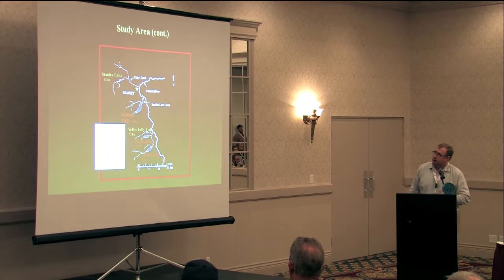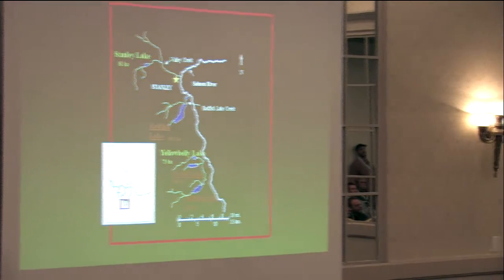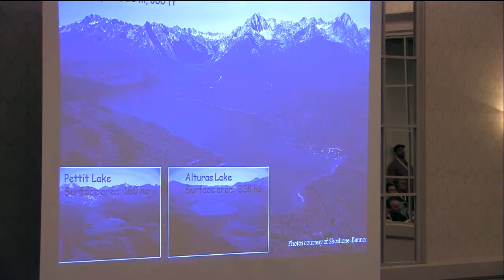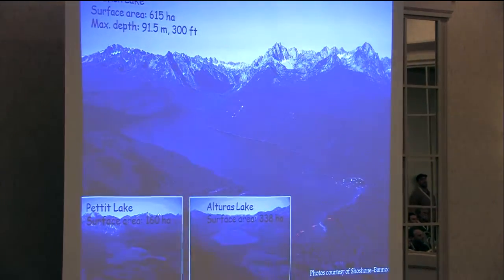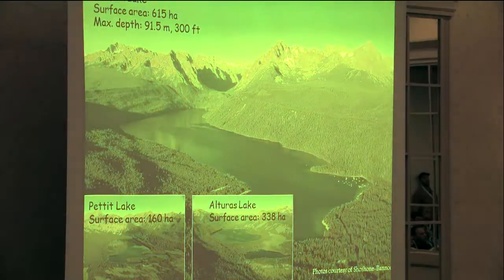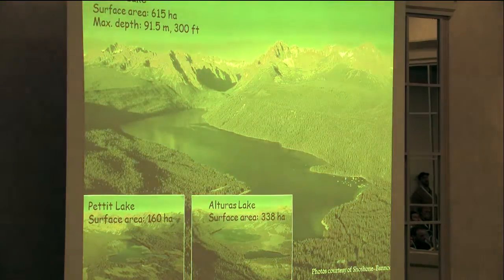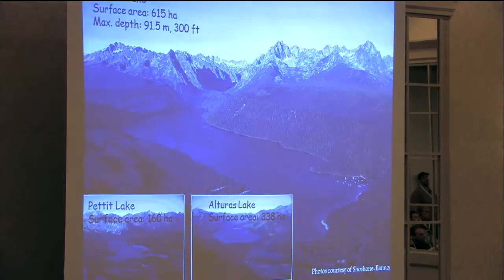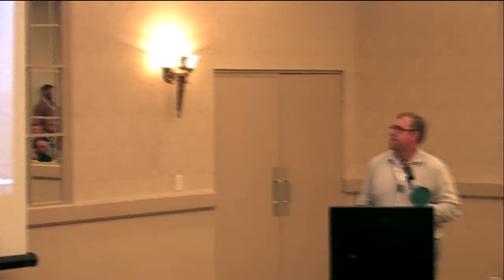28 Johnson Evaluating Reintroduction Strategies for Endangered Snake River Sockeye Salmon